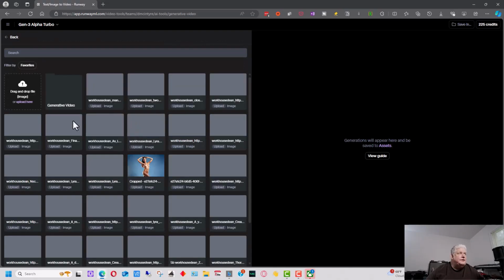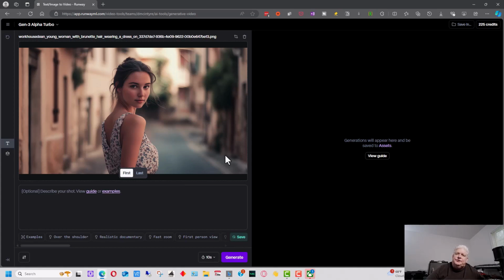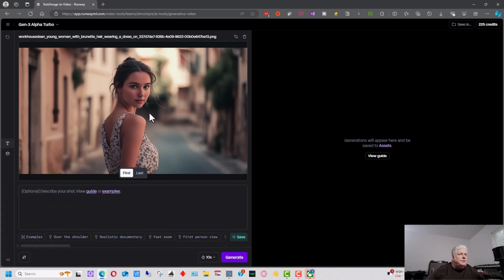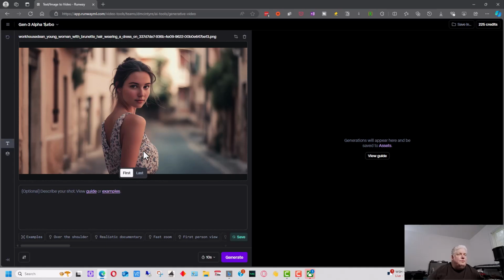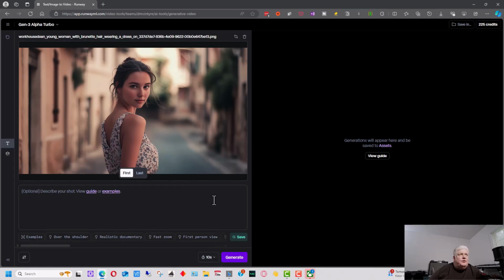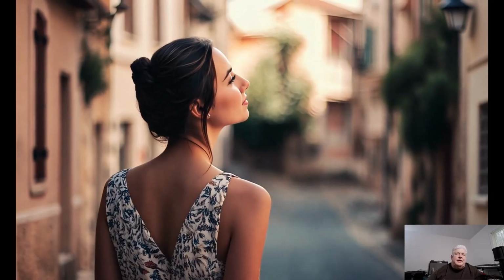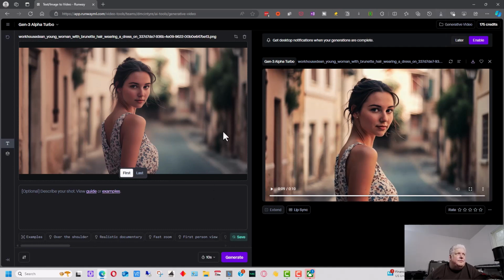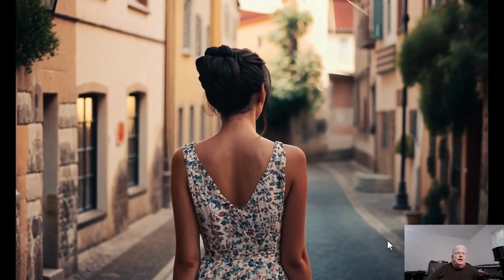Runway - How to Create an Image to Video AI Generative Video in Runway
How to Create a Video from an Image Using Runway AI | Step-by-Step Tutorial
In this video, I'll show you how to turn an image into a video using Runway AI's powerful image-to-video tool. If you're into creating AI-generated content, this is a great way to get more control over your visuals. We'll walk through the process of uploading an image and generating a short video from it using the Runway ML platform.

First, we’ll explore how to use an image generated from tools like MidJourney, which allows you to pre-design the characters and settings. Then, I'll demonstrate how to use Runway’s interface, from setting models to adjusting the text prompts for more specific animations. I'll also share a few tips on saving credits while experimenting with different outputs.

Key Highlights:

Intro to Runway AI and Image-to-Video conversion
Using MidJourney to generate a starting image
Exploring text prompts and animation adjustments
Managing credits efficiently on Runway
Tips on using AI video for YouTube or commercial purposes
Whether you're a beginner or a seasoned creator, this tutorial will help you understand how to leverage AI tools to enhance your video creation process.

🔗 Try Runway AI: [Runwayml.com] 🔗 MidJourney: [midjourney.com]

Timestamps: 0:00 Introduction to Runway AI 1:20 Uploading an image and generating a video 3:00 Adjusting text prompts and video output 5:15 Experimenting with different video lengths 7:30 Downloading and saving your AI-generated video 9:00 Tips on saving credits and subscription plans 10:20 Final thoughts and recommendations